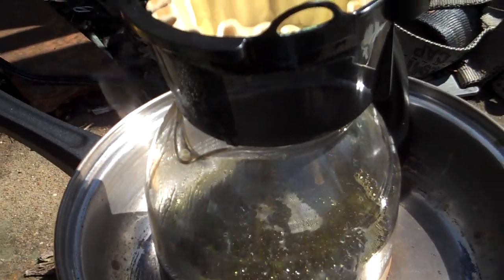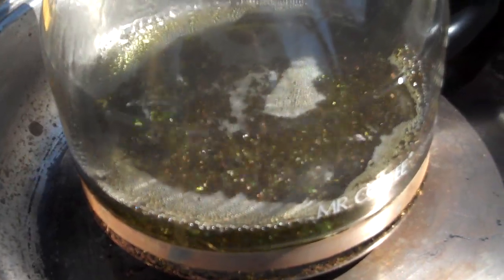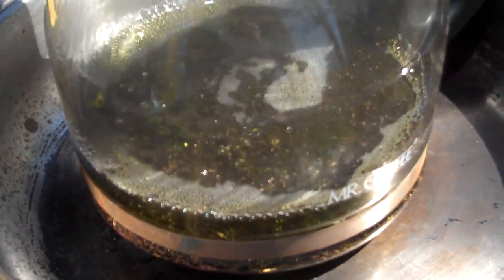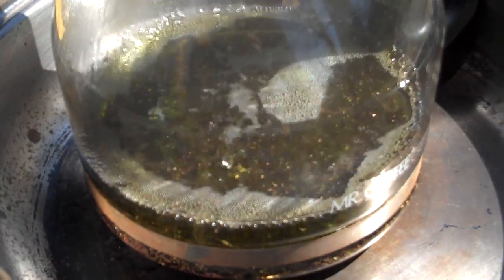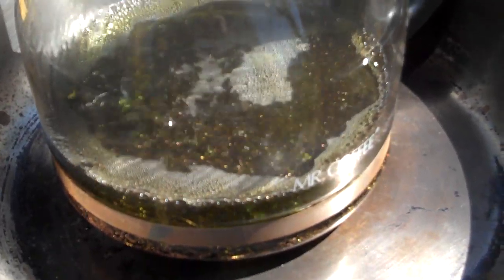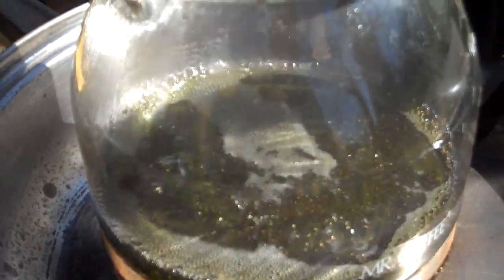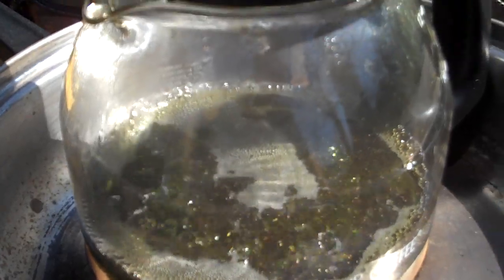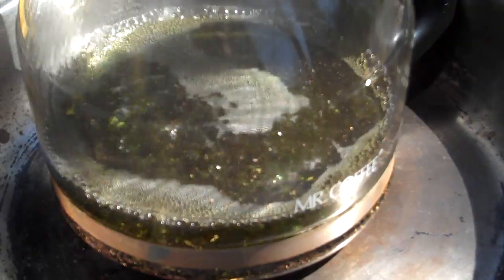Gold Recovery: Plated Pins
8 ounces of mixed pins from motherboards. Boiling in hydrochloric acid for 3 hours... so far